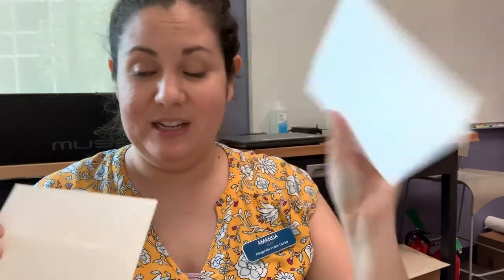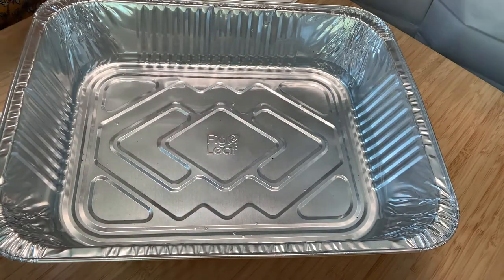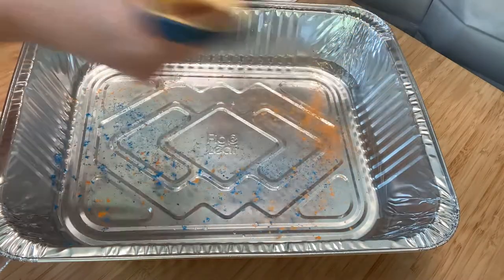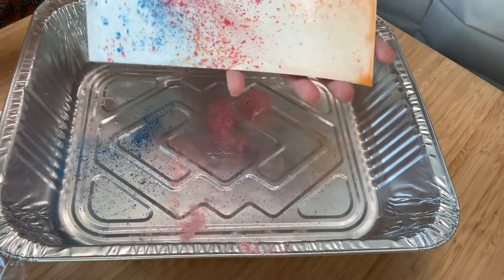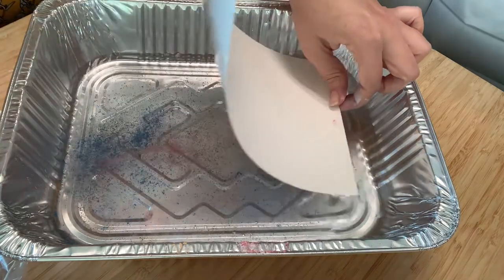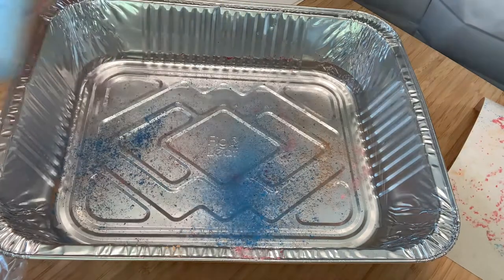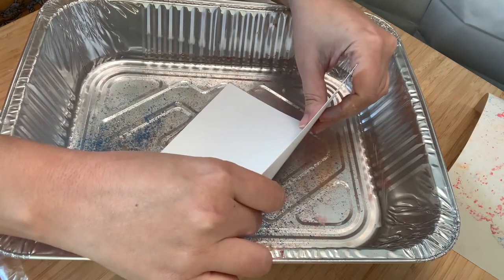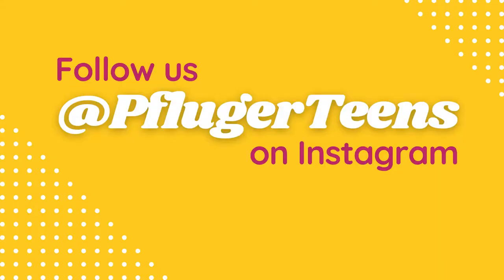TeenCraftKit ChalkArtPrints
Librarian Amanda Cawthon will show you how to use sidewalk chalk to make unique art prints.